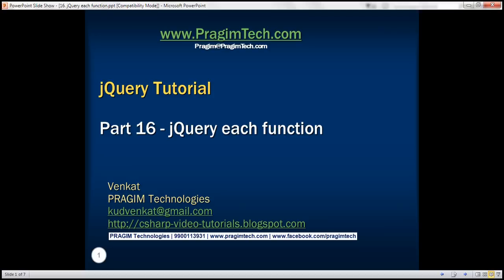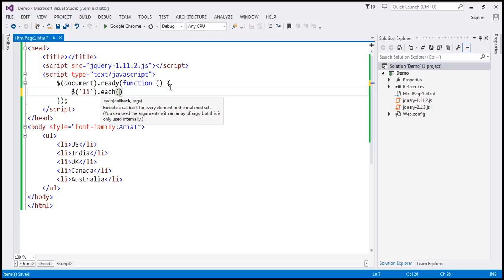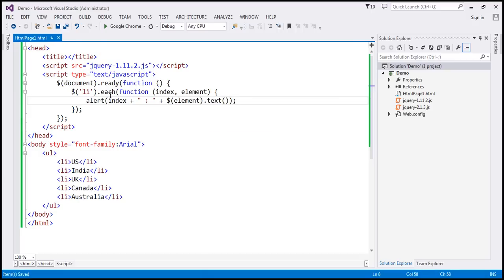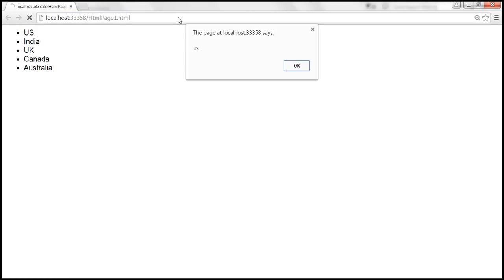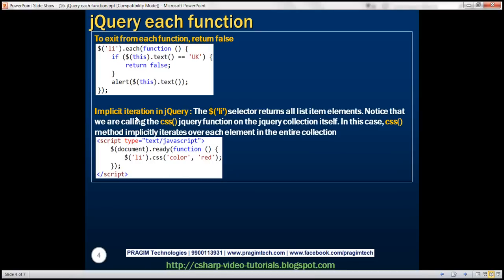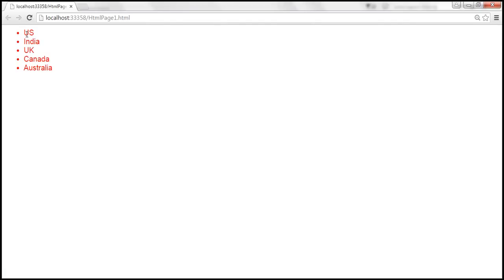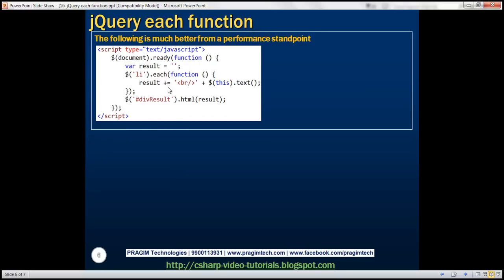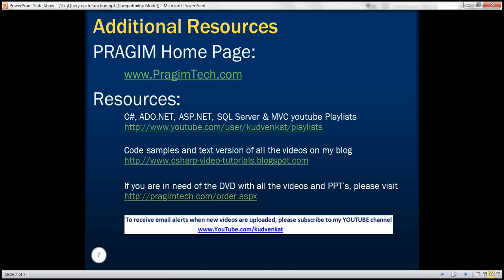jQuery each function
1. Use of jQuery each function
2. How to exit from each function in jQuery
3. Implicit iteration in jQuery
4. Performance considerations when using jquery each function

jQuery each function is used to iterate over the items in a collection. For each item in the collection the anonymous function is called. The index of the element and the element itself are passed to the anonymous function.

$('li').each(function (index, element) {
    alert(index + ' : ' + $(element).text());

To refer to the current element that we are iterating over you can also use this keyword.
$('li').each(function (index) {
    alert(index + ' : ' + $(this).text());

If you don't care about the index and just need the text of the list item, then you can get rid of the index parameter
$('li').each(function () {
    alert($(this).text());

How to exit from each function in jQuery : To exit from each function, return false.
&lt;script type="text/javascript"&gt;
    $(document).ready(function () {
        $('li').each(function () {
            if ($(this).text() == 'UK') {
                return false;
            alert($(this).text());
&lt;/script&gt;

Implicit iteration in jQuery : The $('li') selector returns all list item elements. Notice that we are calling the css() jquery function on the jquery collection itself. In this case, css() method implicitly iterates over each element in the entire collection.

&lt;html&gt;
&lt;head&gt;
    &lt;title&gt;&lt;/title&gt;
    &lt;script src="jquery-1.11.2.js"&gt;&lt;/script&gt;
    &lt;script type="text/javascript"&gt;
        $(document).ready(function () {
            $('li').css('color', 'red');
    &lt;/script&gt;
&lt;/head&gt;
&lt;body style="font-family:Arial"&gt;
    &lt;ul&gt;
        &lt;li&gt;US&lt;/li&gt;
        &lt;li&gt;India&lt;/li&gt;
        &lt;li&gt;UK&lt;/li&gt;
        &lt;li&gt;Canada&lt;/li&gt;
        &lt;li&gt;Australia&lt;/li&gt;
    &lt;/ul&gt;
&lt;/body&gt;
&lt;/html&gt;

There is no need to explicitly iterate over each element in the collection. Most jQuery methods implicitly iterate over the entire collection.
&lt;script type="text/javascript"&gt;
    $(document).ready(function () {
        $('li').each(function () {
            $(this).css('color', 'red');
&lt;/script&gt;

Performance considerations when using jquery each function
&lt;html&gt;
&lt;head&gt;
    &lt;title&gt;&lt;/title&gt;
    &lt;script src="jquery-1.11.2.js"&gt;&lt;/script&gt;
    &lt;script type="text/javascript"&gt;
        $(document).ready(function () {
            $('li').each(function () {
$('divResult').html($('divResult').html + '&lt;br/&gt;' + $(this).text)
    &lt;/script&gt;
&lt;/head&gt;
&lt;body style="font-family:Arial"&gt;
    &lt;ul&gt;
        &lt;li&gt;US&lt;/li&gt;
        &lt;li&gt;India&lt;/li&gt;
        &lt;li&gt;UK&lt;/li&gt;
        &lt;li&gt;Canada&lt;/li&gt;
        &lt;li&gt;Australia&lt;/li&gt;
    &lt;/ul&gt;
    &lt;div id="divResult"&gt;&lt;/div&gt;
&lt;/body&gt;
&lt;/html&gt;

From a performance standpoint, there are 2 problems with the above code.
1. jQuery needs to search the DOM for div element with id = divResult, for each list item in the collection. Since there are 5 list items, jquery searches the DOM 5 times for the same div element with id = divResult. The performance of the above code can be improved by caching the divResult element.

2. The DOM element (div element with id = divResult) is being updated on each iteration. Again this is bad for performance. To improve the performance build a string variable with the required data on each iteration of the loop. Once the loop has completed, update the DOM element with the value that is present in the string varibale. This will ensure that the DOM element is updated only once and this is much better for performance.

The following is much better from a performance standpoint.
&lt;script type="text/javascript"&gt;
    $(document).ready(function () {
        var result = '';
        $('li').each(function () {
            result += '&lt;br/&gt;' + $(this).text();
$('divResult').html(result);
&lt;/script&gt;